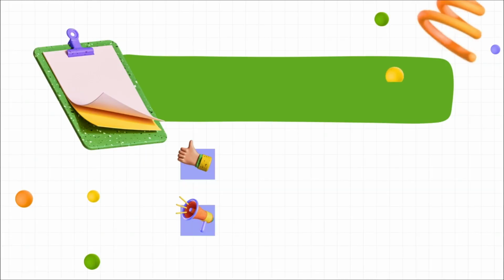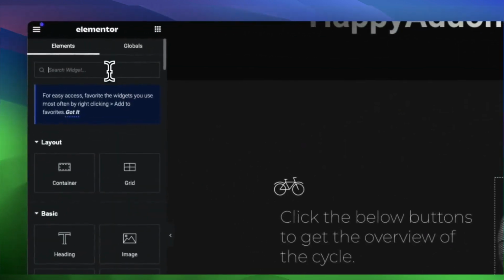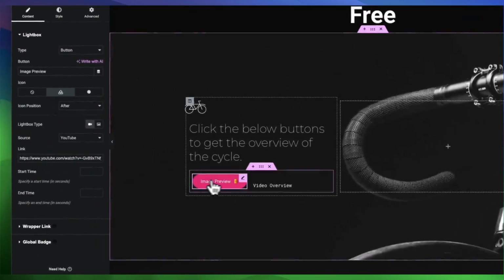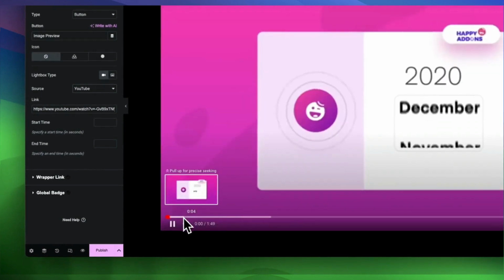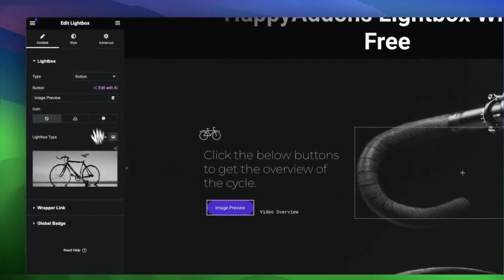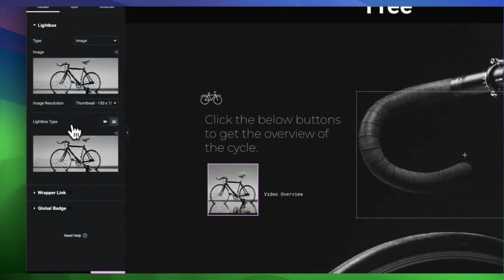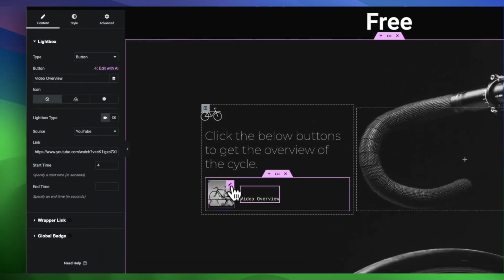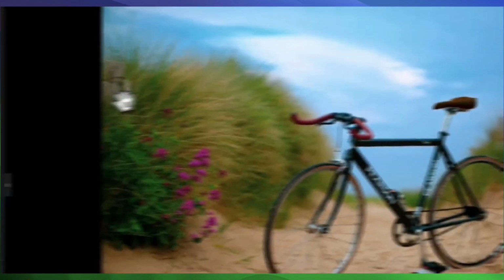How to Use the Lightbox Widget of HappyAddons for Elementor FREE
→ Welcome to the HappyAddons for Elementor YouTube Channel! In this tutorial, we'll show you how to effectively use the Lightbox Widget from HappyAddons to enhance your Elementor-powered website. Whether you want to display images or videos in a stylish lightbox, our widget offers a simple yet powerful solution.

🎯 Plugins Required:

→ Elementor Free
→ HappyAddons Free

🌟 Bonus Tips:

→ Add a text button to preview video items.
→ Use CSS filters to enhance your image buttons.

Don't miss out on making your website more interactive and visually appealing with the Lightbox Widget.

Share your thoughts and feedback in the comments below. If you have any suggestions for future tutorials, let us know!